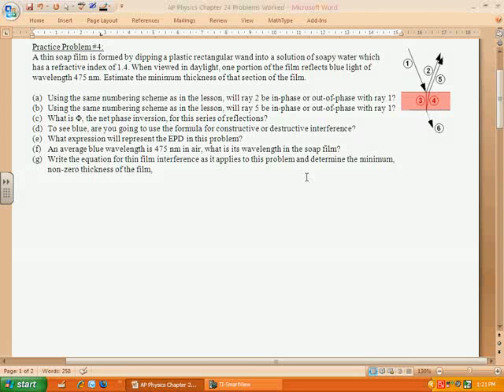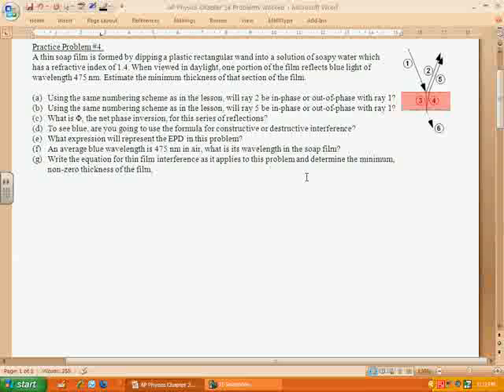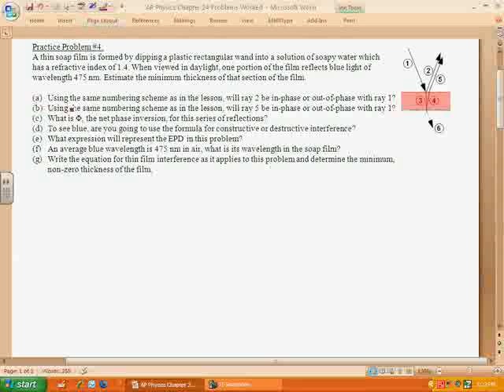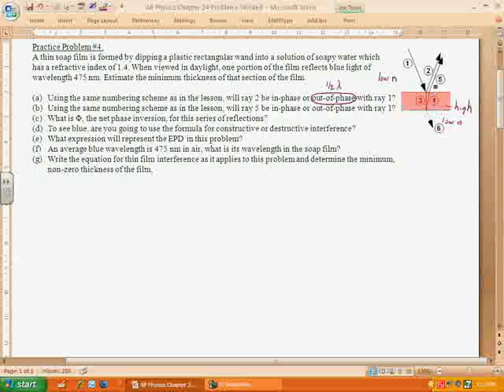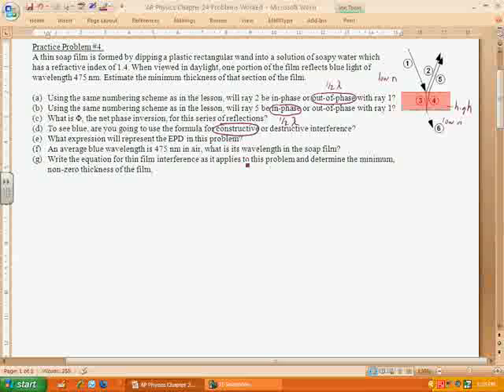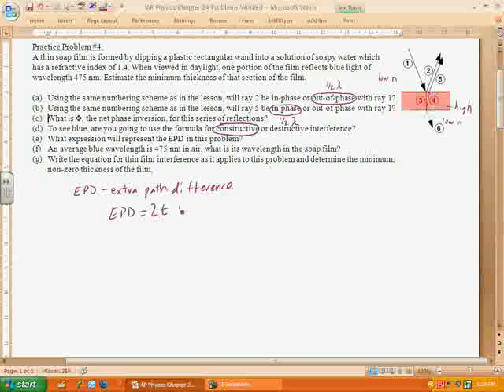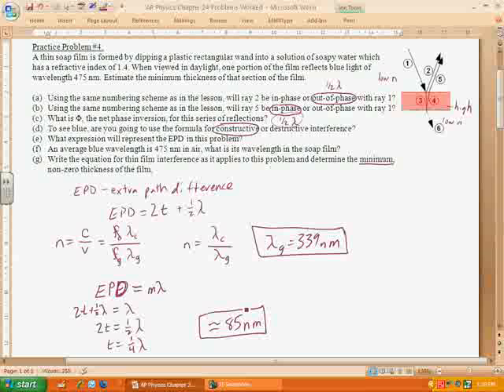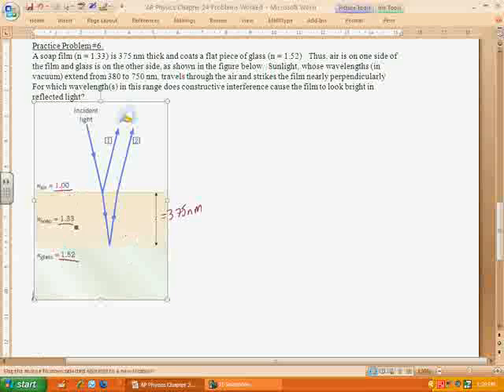Thin Film examples